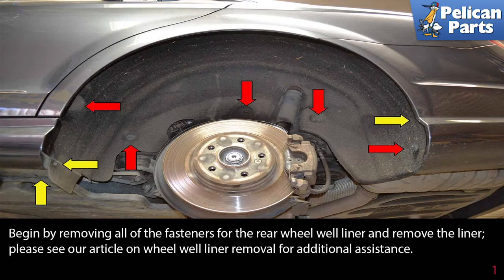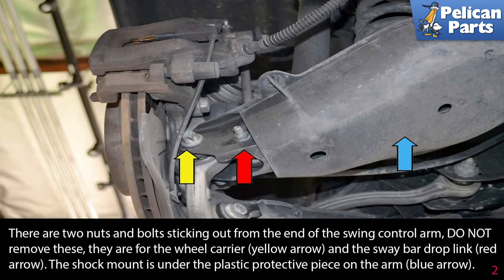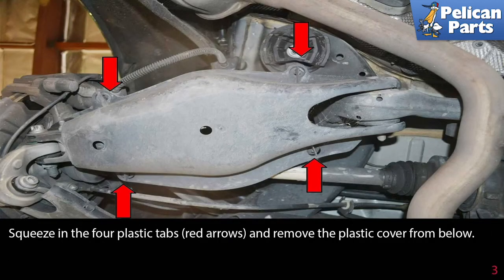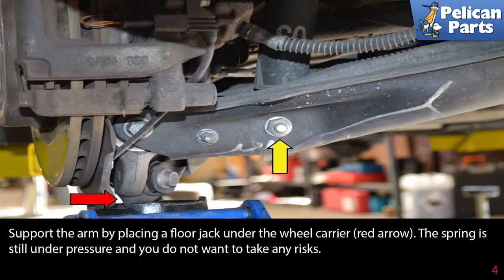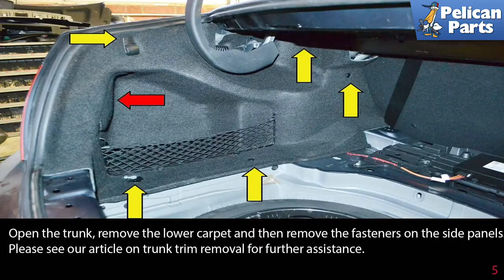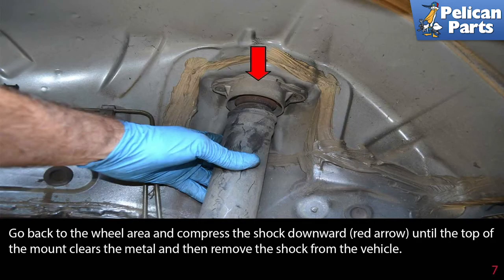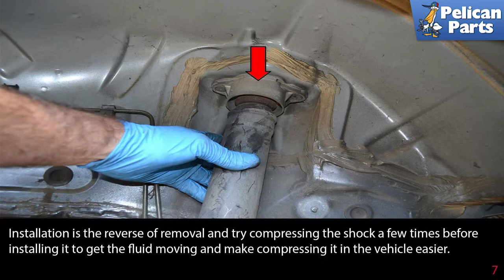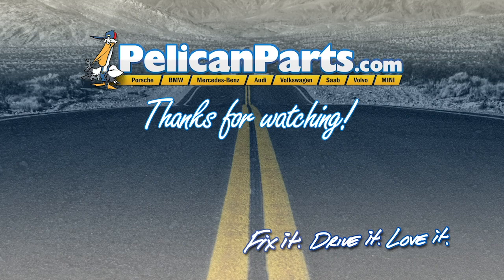Mercedes-Benz W204 C-Class Rear Shock Replacement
Your shocks are a very important part of your car's suspension system and see a lot of wear and tear over the years. If your car is starting to handle poorly, it may be the shocks going bad. I recommend that you replace your shocks every five to seven years - 50,000 miles or so, or when they start to feel weak or worn out. Different driving patterns may also affect the life of struts and shock absorbers. Cars that are raced or driven hard on windy roads may need to have their shocks replaced more often than typical street cars. It is important to remember if you install performance springs on your car that raise or lower it from its stock level, you will need to have the car realigned and install shocks and struts that are designed to work with the shorter springs. Changing the height of the suspension changes the values of the suspension settings. Look under the car and see if the shocks are leaking or the bushings are wearing out. Both are signs that the shocks need to, or are going to need to be replaced soon. Remember to always replace your shocks in pairs.

Changing the shocks on a W204 is easy. First safely raise and support the rear of the car and remove the rear wheels; please see our article on this procedures for additional assistance.

Hot Tip: Loosen your wheels before lifting the car
Performance Gain: Better handling